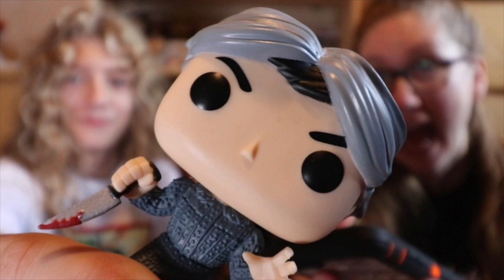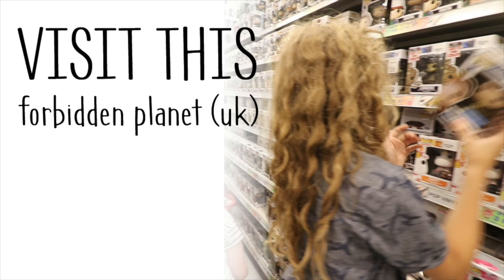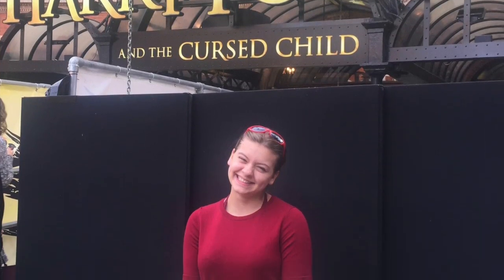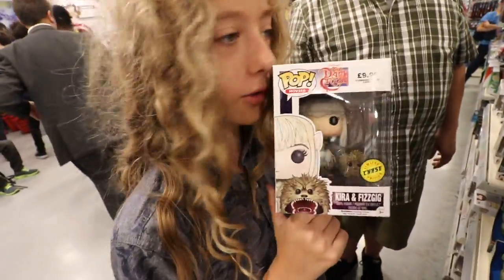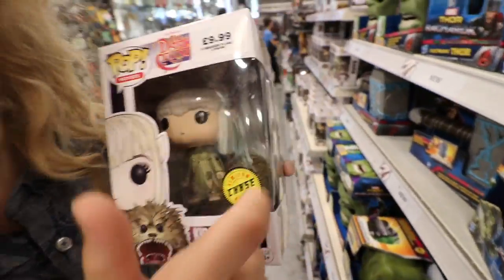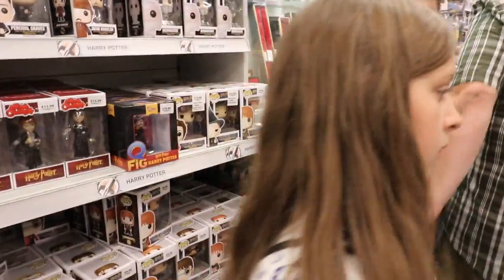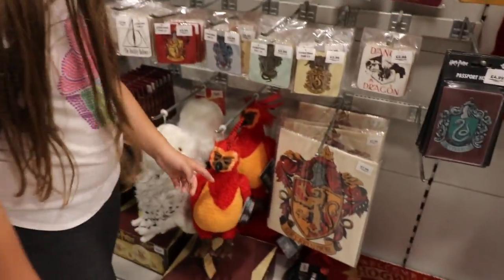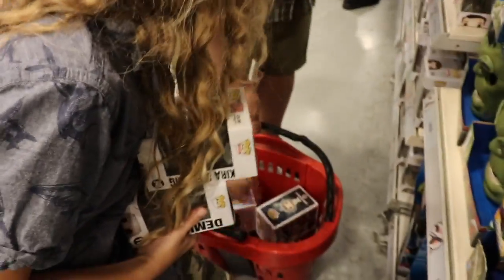Pop Hunt at London's Forbidden Planet: Travel for Family Geeks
Even when traveling we're on a POP hunt. This time it's London's Forbidden Planet, a collector geeks dream.

Watch on Thursdays for destinations and travel ideas that tap into your family's nerdy side.